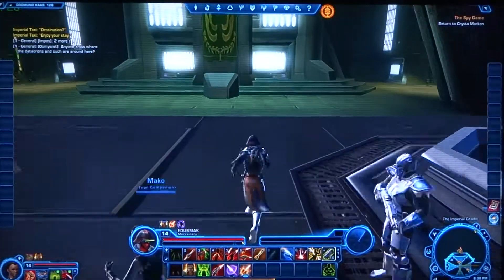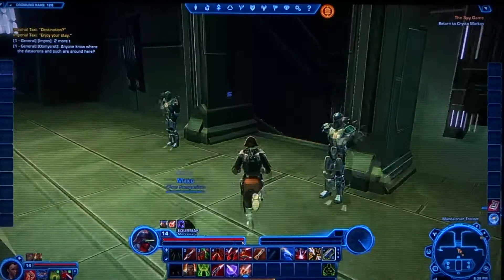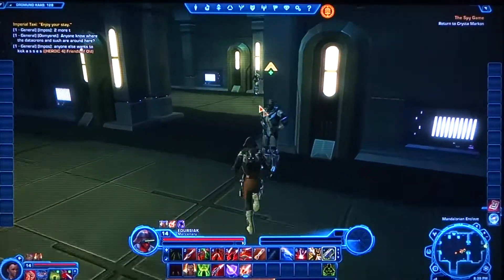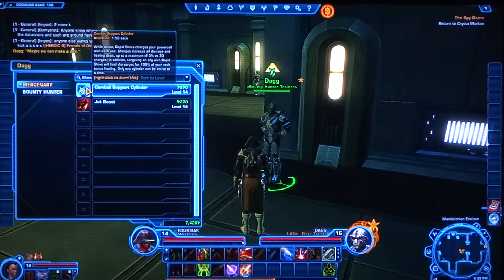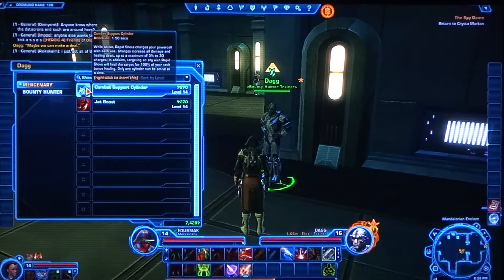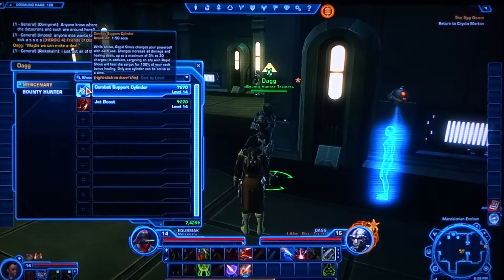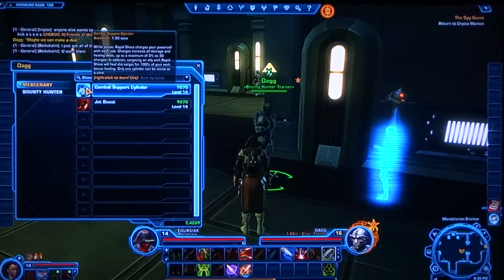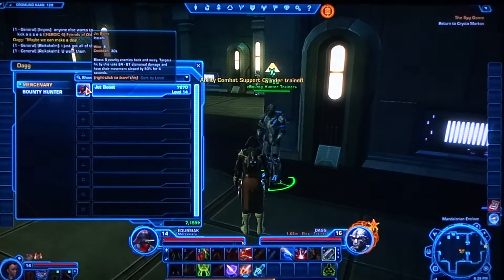Level 1 to 20: SWTOR part 60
IMPORTANT:
The "Level 1 to 20" series is uploaded on Saturdays, and Sundays (sometimes also Friday evenings).
Playthroughs / Walkthroughs are uploaded on Mondays, Tuesdays, Wednesdays, Thursdays, and Fridays.

This is my series called "Level 1 to 20", where i play from level 1 to 20,  This time I try out Star Wars The Old Republic. NOTE: I have the status as preferred player, because I bought the game, which gives me some advantages that those who play it for free doesn't have. I do live commentary. Any feedback is appreciated.